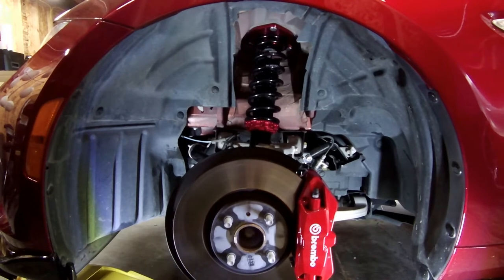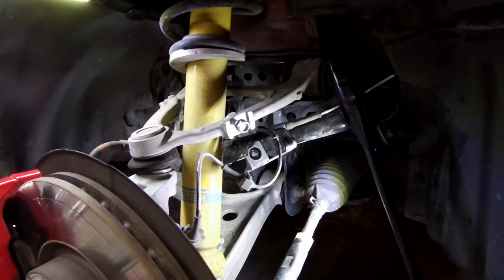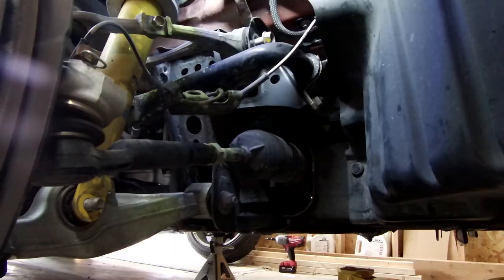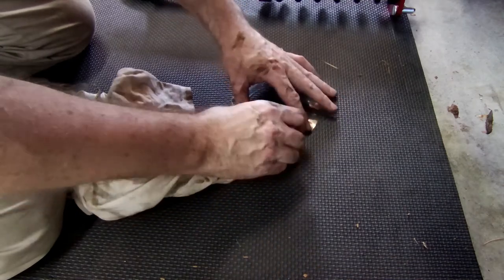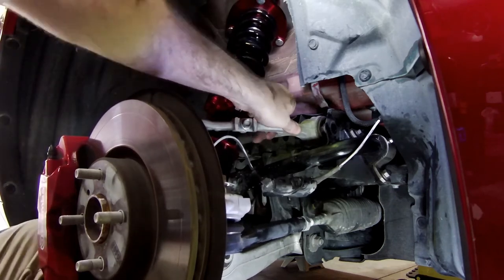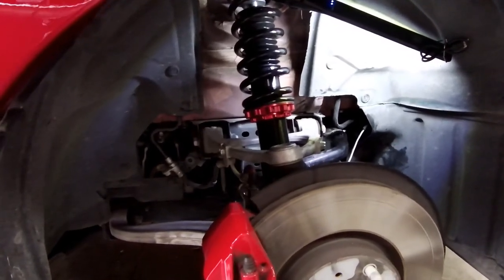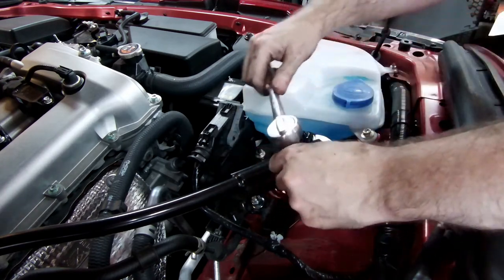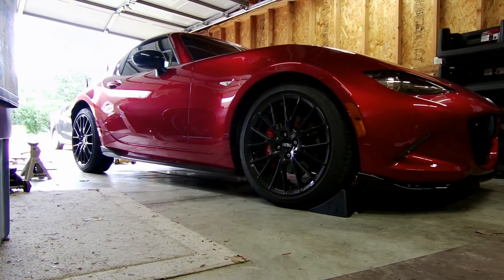How to install front coilovers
Detailed guide on how to install coilovers in the front of an ND Miata.
Link to Boeshield T9
Torque specs I used - Be sure to check them for yourself in your manual:
Coilover top nuts: 37-43
Coilover bottom bolt: 40-47
Upper control/a-arm: 40 - 47
Swaybar endlinks: 32-38
Alignment bolts: 110-121